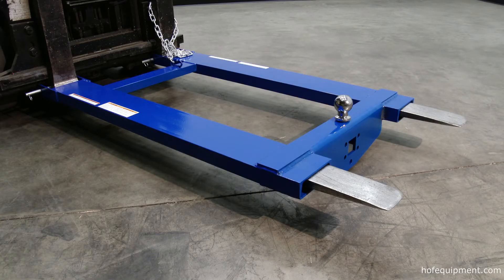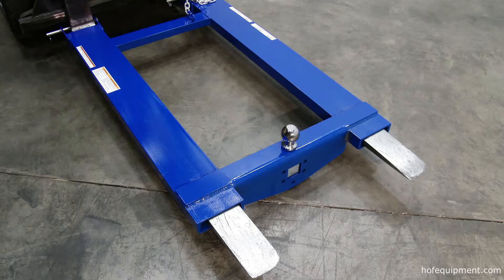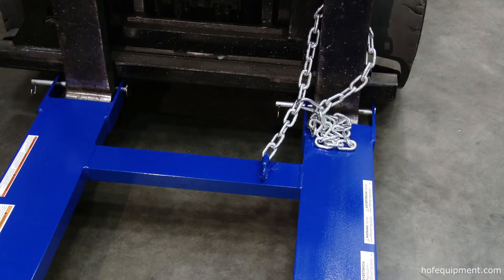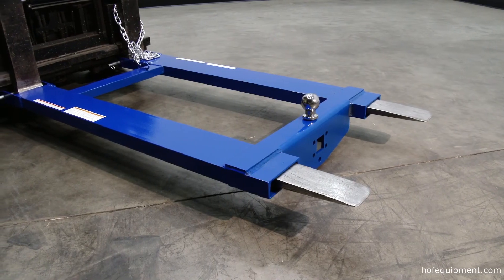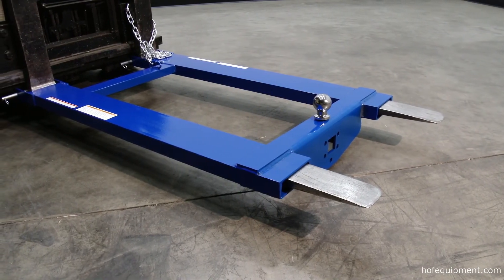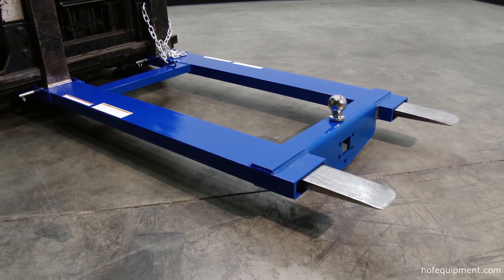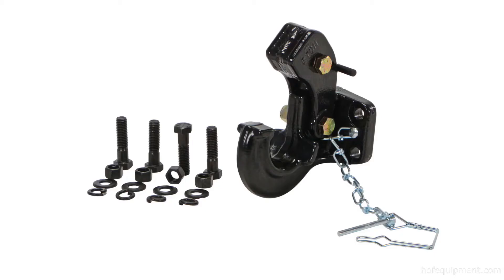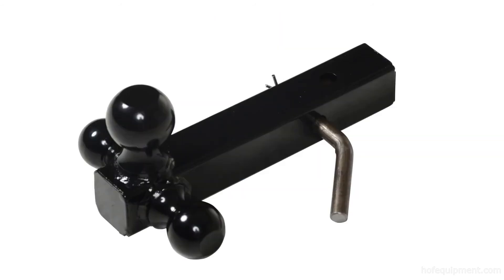Forklift Towing Attachment (2025)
Vestil forklift towing attachments have a lift capacity of 4,000 lbs and are secured to the forklift by a pin style tine lock. Vestil hook-base-32 has fork pockets that fit minimum 36" long forks that are up a 5" wide x 2" thick. Vestil hook-base-38 has fork pockets that fit minimum 42" long forks that are up a 5" wide x 2" thick. Vestil hook-base-44 fork pockets that fit minimum 48" long forks that are up a 5" wide x 2" thick.